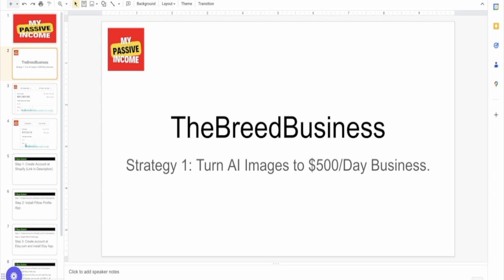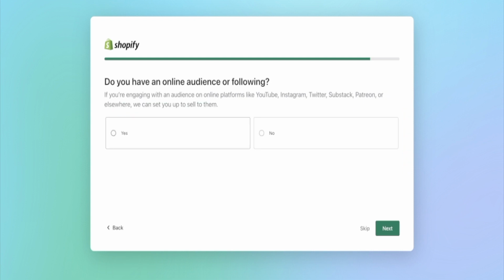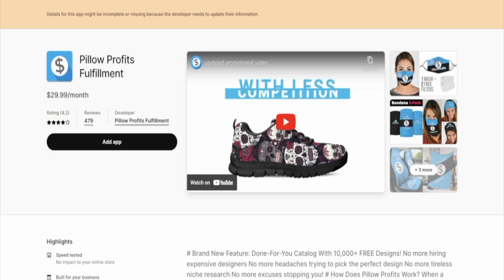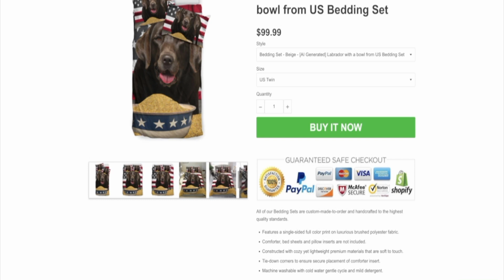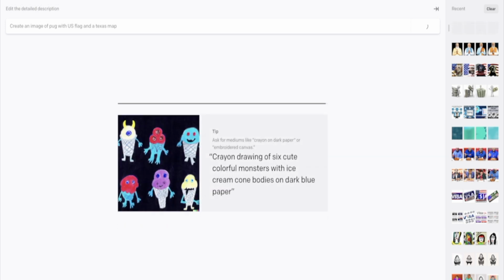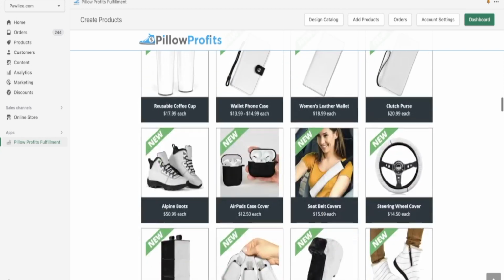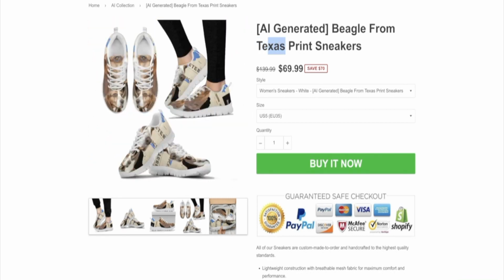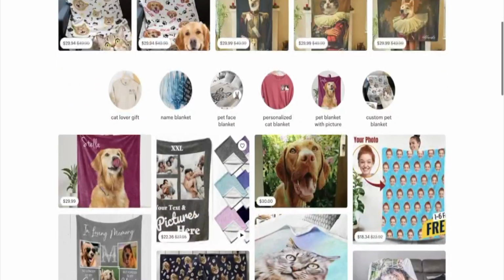[Strategy 1] Unique Way to Make Money Online using ChatGPT in 2023 ($500/day)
This videos shows the strategy 1 of 3: To make $500/day using AI images.

This is a great way to make some extra money and supplement your income.